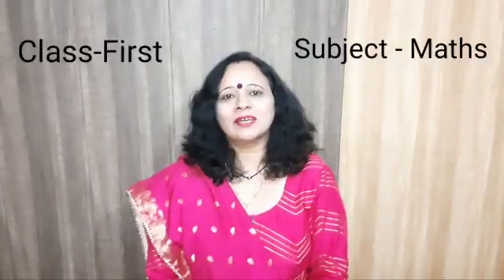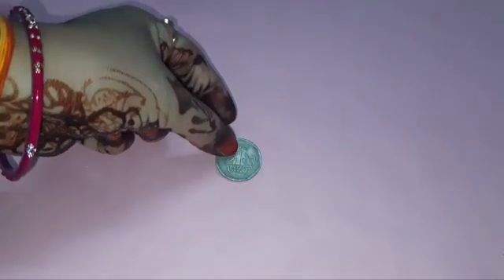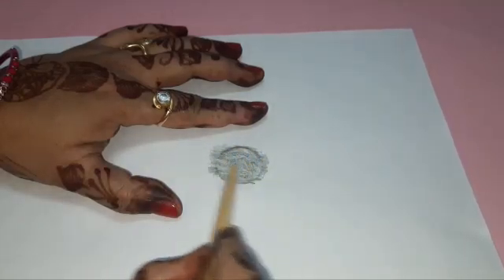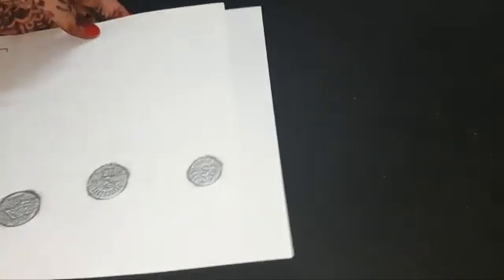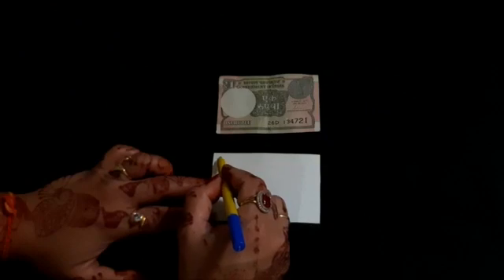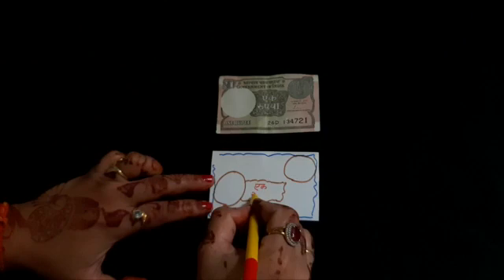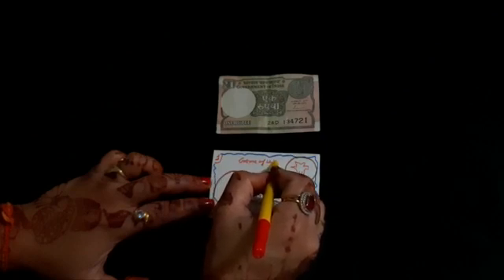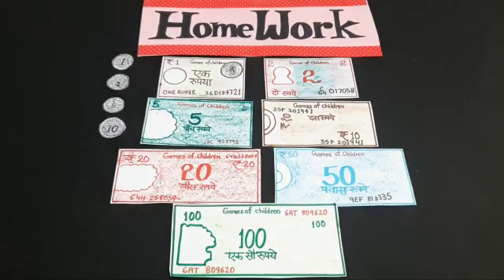Preparing coins and notes with the help of cardboard and papers in English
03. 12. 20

Maths World
Chapter : 4
Money

Preparing coins and notes with the help of cardboard and papers.